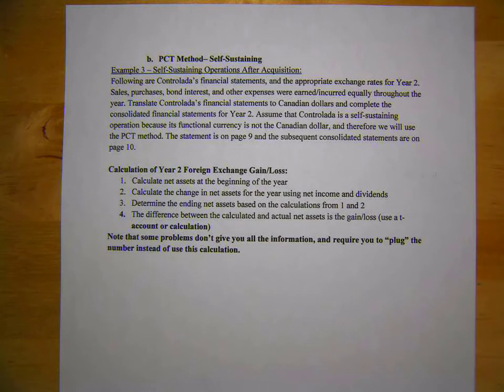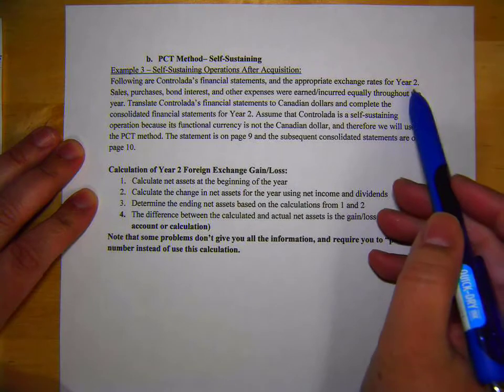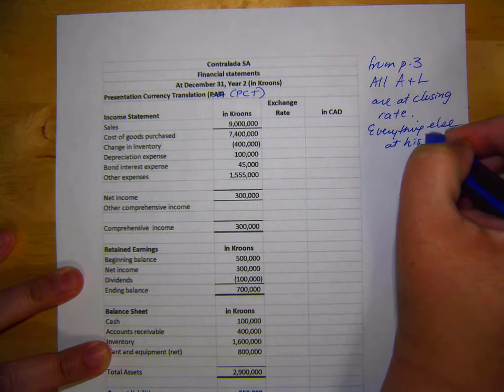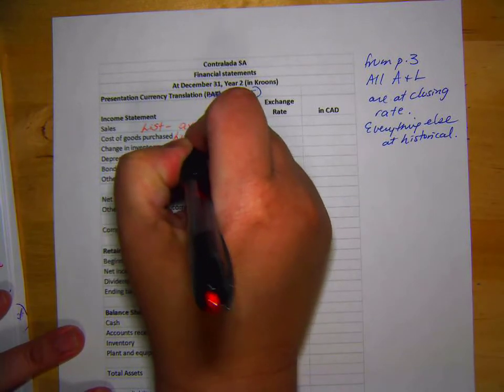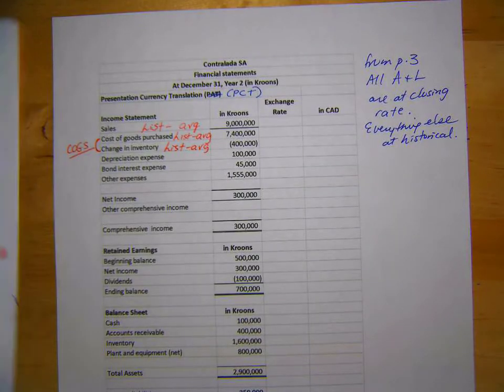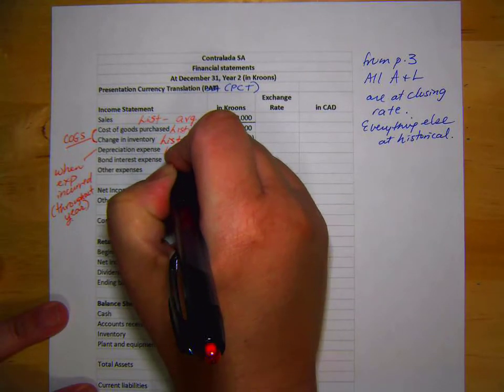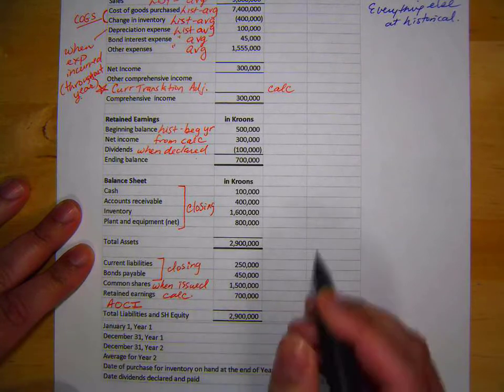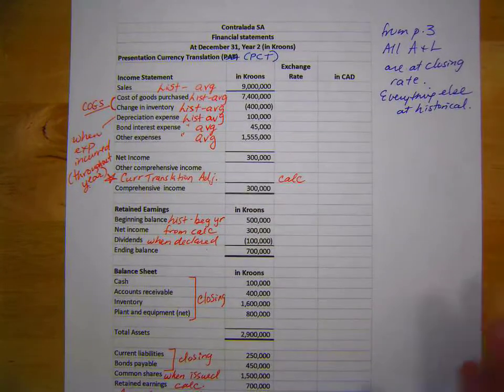410 Ch 11 Part 6